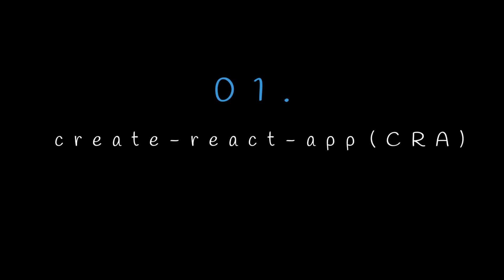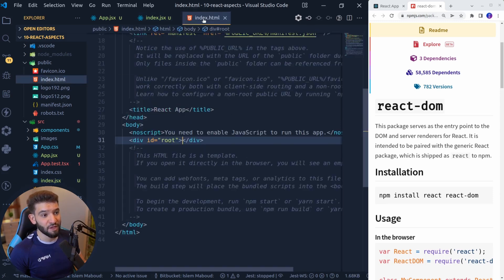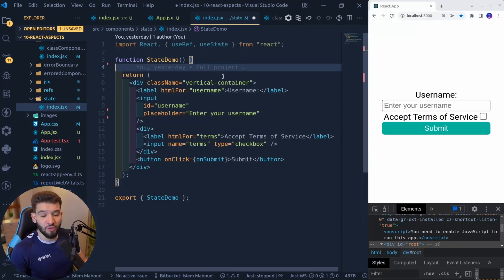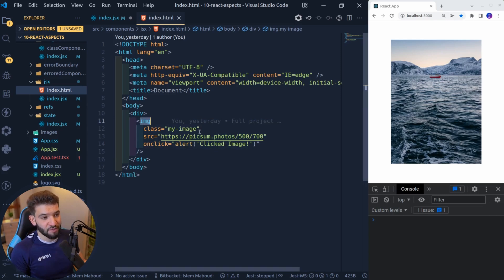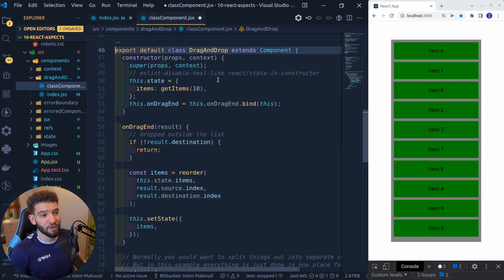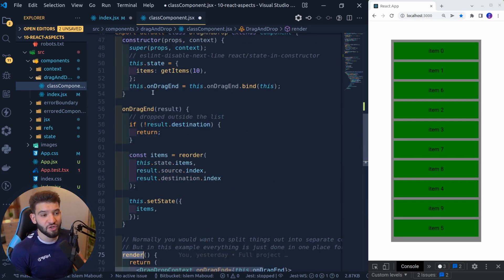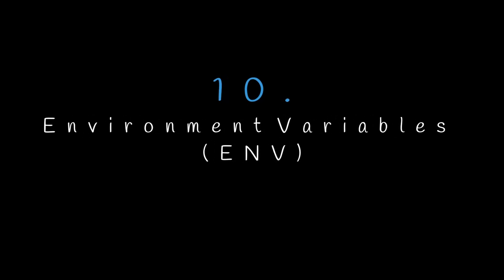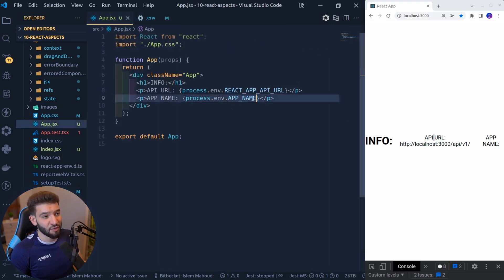10 React Fundamental Aspects in 10 minutes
If you are new to React or still having some issues understanding some aspects of how to react works. In this video, we will go through 10 fundamental React aspects in 10min for a quick walkthrough and to quickly gather some info about a particular React aspect or technique using real-world examples.

⭐ Timestamps ⭐
00:00 Intro
0:04 Create React App (CRA)
01:13 React DOM
02:18 React components
03:26 React state and Hooks
05:00 JSX
06:26 Functional vs Class Components
07:28 Error boundaries
08:44 Refs
09:58 React Context
11:27 Environment variables